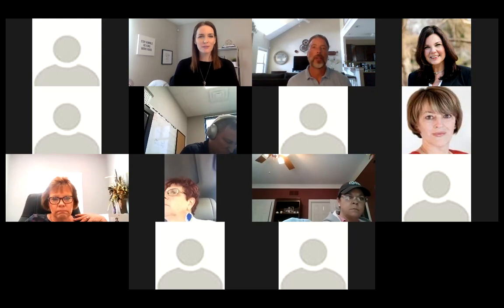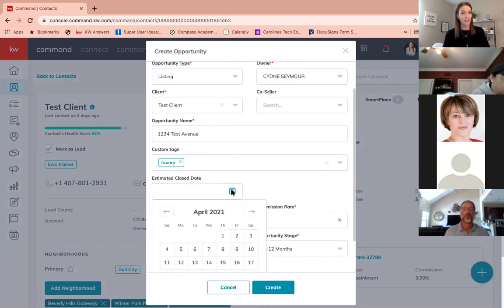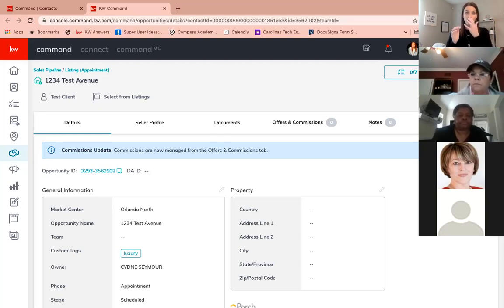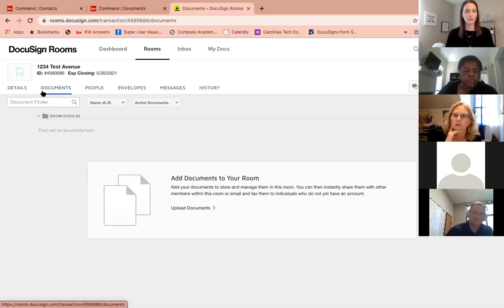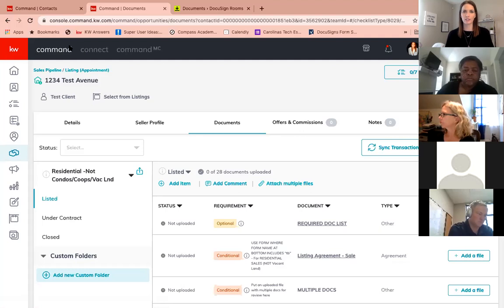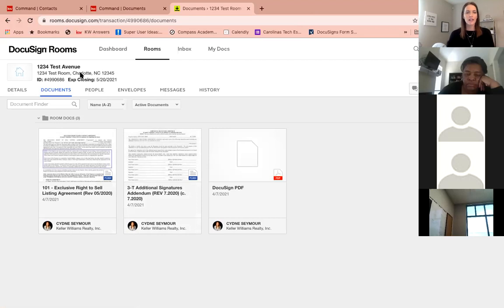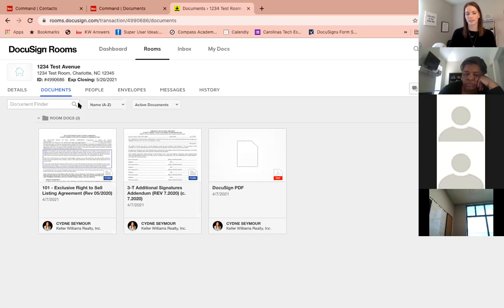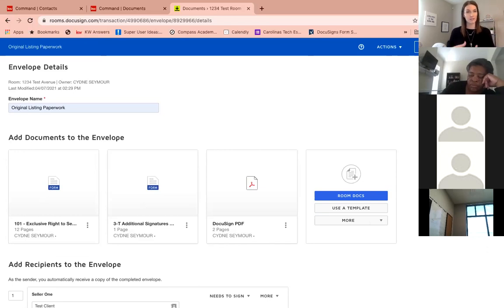Command Your Transaction with DocuSign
Learn how to use DocuSign with Command to easily start a transaction, send documents for signatures and easily submit your signed Documents to your Market Center for Compliance.